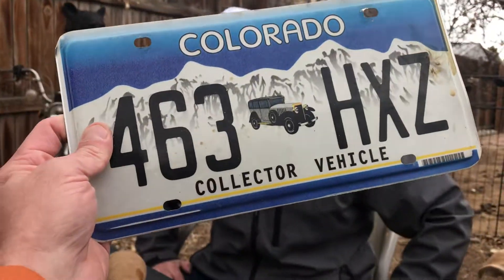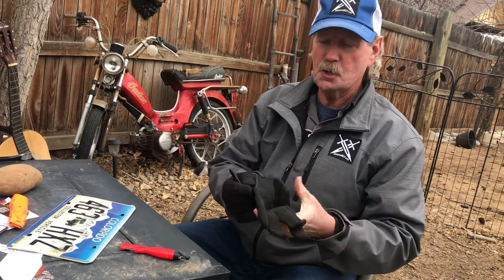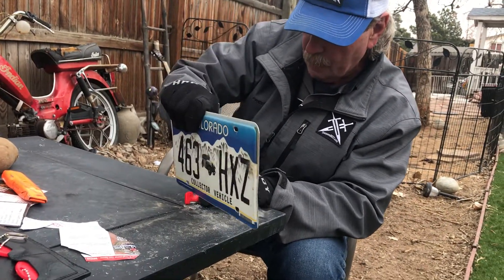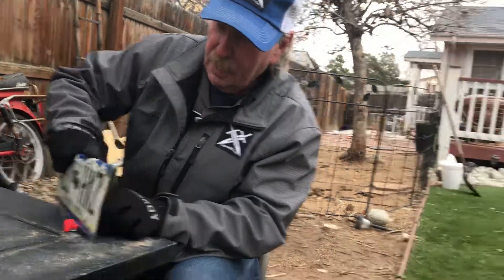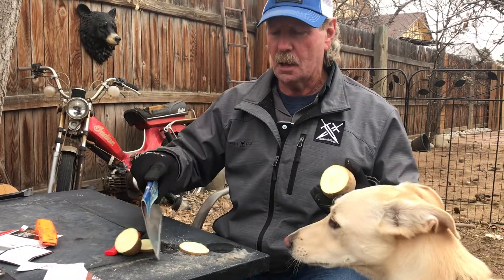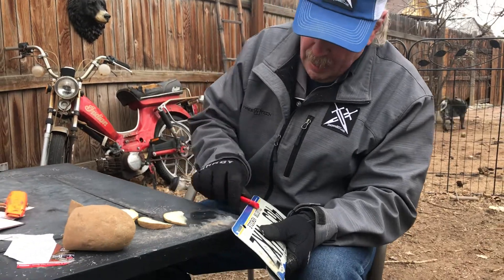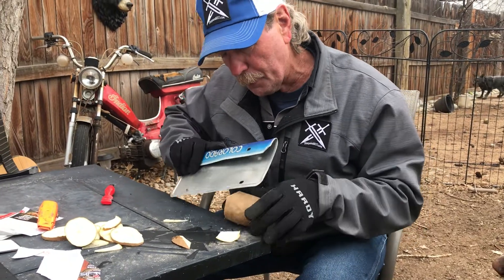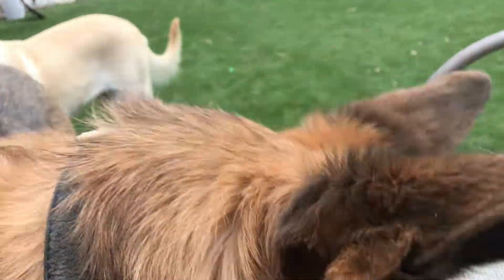Can a License Plate Slice a potato? WILL IT SHARPEN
Can you sharpen a License Plate to slices potato with a Sharpens Best Knife Sharpener? The answer is